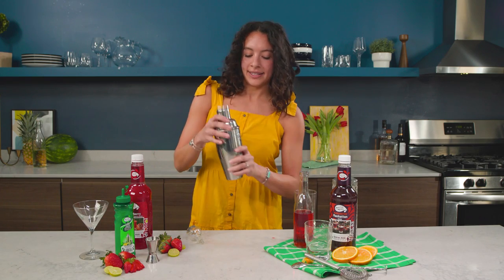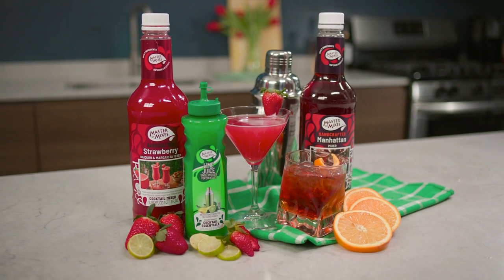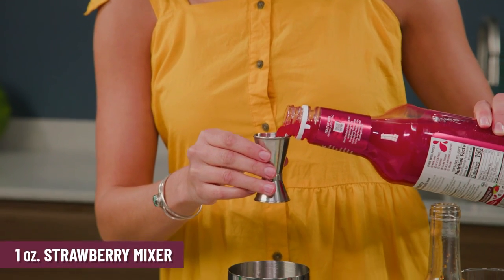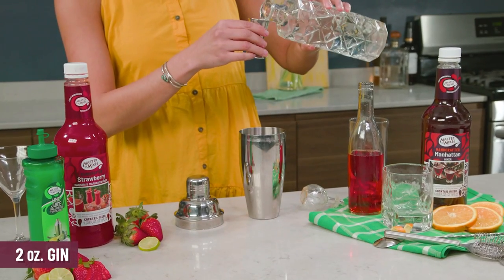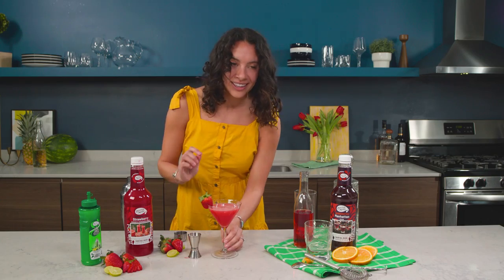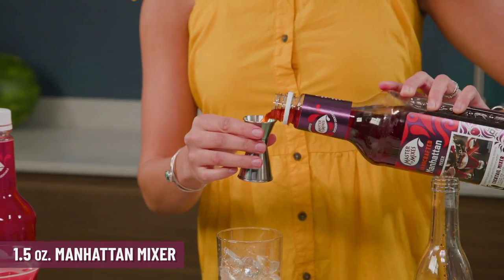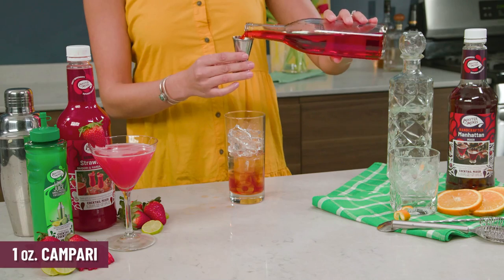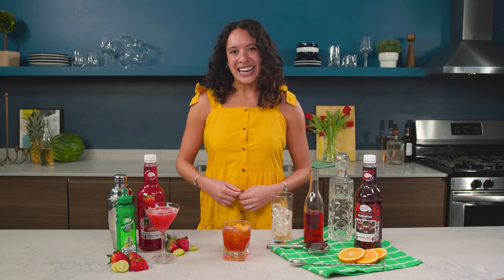Happy Hour: 2-Ingredient Cocktails with a Twist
Join Emily in the kitchen because it is officially happy hour time! Tune in as she shows you how to make 2-ingredient cocktails with a fun twist.

Everyone loves a happy hour at a bar, but on those nights you want to stay in but still want tasty cocktails these recipes are for you. From a fruity Strawberry Gimlet to a classy Manhattan Negroni we’ve got something for everyone.